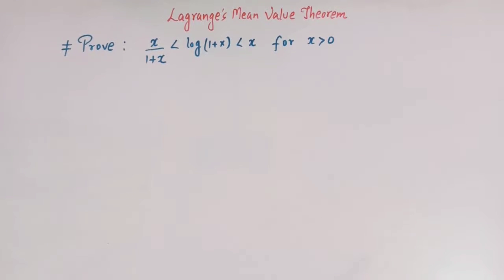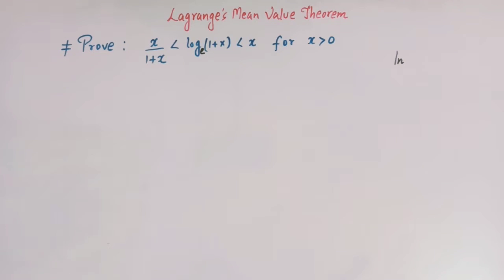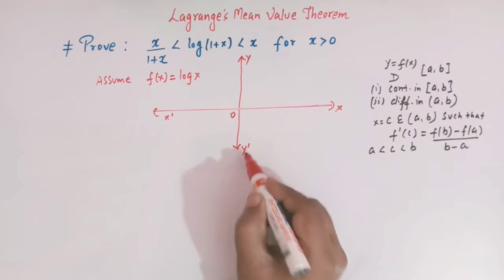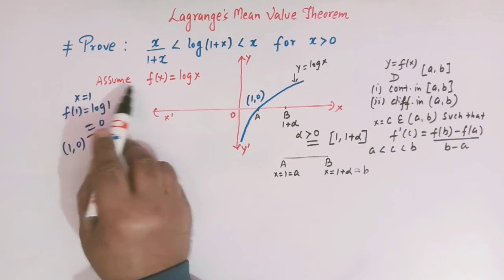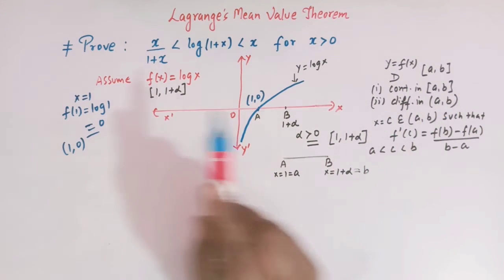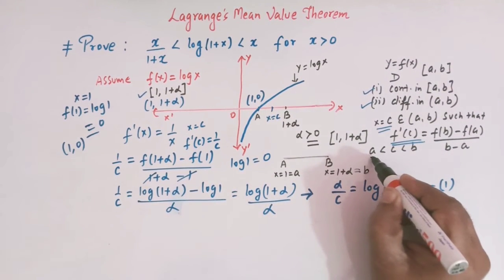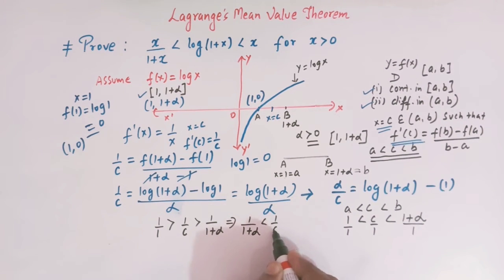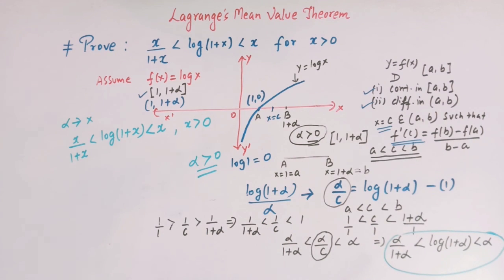|| Lagrange Mean Value Theorem - How to Prove an important inequality ||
How to prove some important results using LMVT.
Lagrange Mean value theorem.